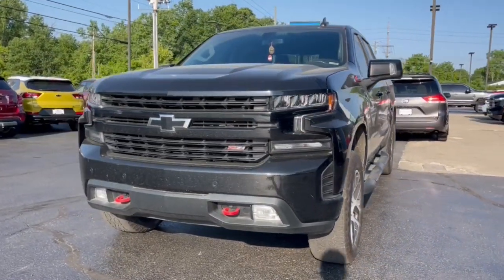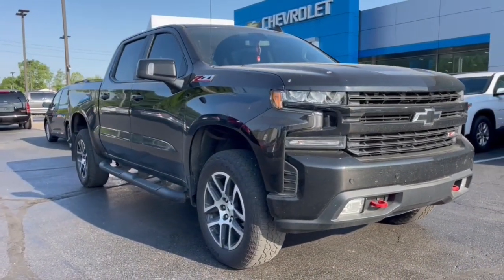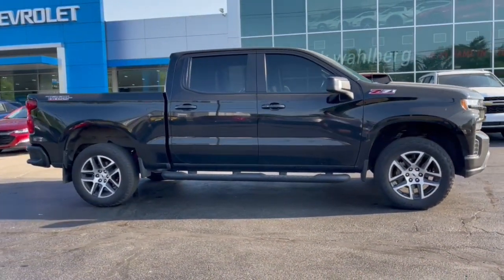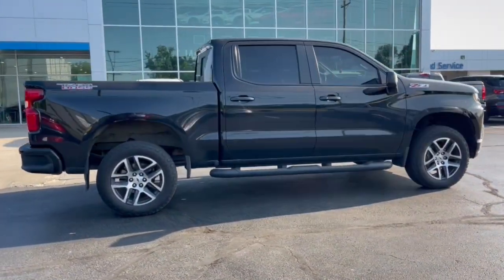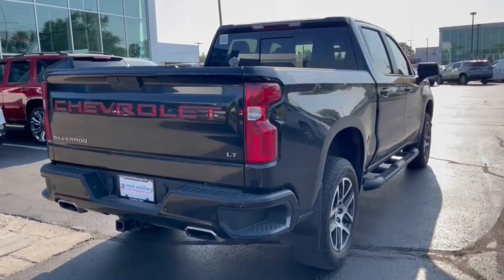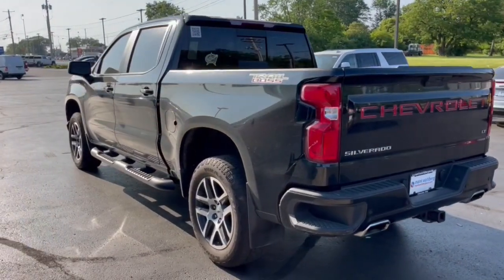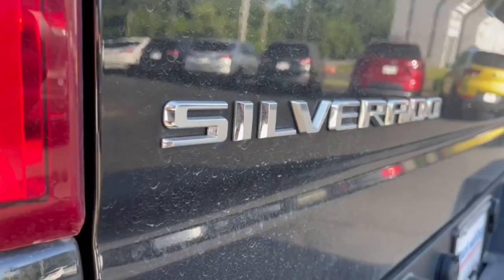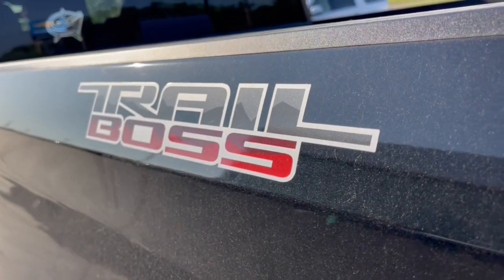2020 Chevrolet Silverado_1500 Worthington, Columbus, Westerville, Powell, Delaware XF3T129252A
Black Used 2020 Chevrolet Silverado_1500 LT Trail Boss available in Worthington, Ohio at Mark Wahlberg Chevrolet of Worthington. Servicing the Westerville, Powell, Delaware area.

700 E. Dublin-Granville Road

CARFAX One-Owner. Clean CARFAX. Priced below KBB Fair Purchase Price!10-Speed Automatic 4WD Black Cloth 10-Way Power Driver Seat w/Lumbar 120-Volt Bed Mounted Power Outlet 120-Volt Instrument Panel Power Outlet 12-Volt Rear Auxiliary Power Outlet 170 Amps Alternator 2 USB Ports 2 USB Ports (First Row) 4.2 Diagonal Color Display Driver Info Center 4G LTE Wi-Fi Hot Spot Capable 4-Way Manual Driver Seat Adjuster 6-Speaker Audio System Advanced Trailering Package Advanced Trailering System All-Weather Floor Liner (LPO) (AAK) Auxiliary External Transmission Oil Cooler Bed Protection Package Bluetooth For Phone Chevrolet Connected Access Capable Chevytec Spray-On Black Bedliner Cloth Rear Seat w/Storage Package Color-Keyed Carpeting Floor Covering Compass Convenience Package II Convenience Package w/Buckets Seats Deep-Tinted Glass Dual Exhaust w/Polished Outlets Dual-Zone Automatic Climate Control Electric Rear-Window Defogger Electrical Lock Control Steering Column Floor Mounted Center Console Front Bucket Seats Front LED Fog Lamps HD Radio HD Rear Vision Camera Heated Driver & Front Outboard Passenger Seats Heated Steering Wheel Heavy-Duty Rear Locking Differential High Capacity Air Filter High Gloss Black Grille High Gloss Black Mirror Caps Hill Descent Control Hitch Guidance Hitch Guidance w/Hitch View Integrated Trailer Brake Controller Keyless Open & Start Lane Change Alert w/Side Blind Zone Alert Leather Wrapped Steering Wheel LED Cargo Area Lighting LED Reflector Headlamps Manual Tilt/Telescoping Steering Column Manual Tilt-Wheel Steering Column OnStar & Chevrolet Connected Services Capable Performance Red Recovery Hooks Perimeter Lighting Power Door Locks Power Front Windows w/Driver Express Up/Down Power Front Windows w/Passenger Express Down Power Rear Windows w/Express Down Power Sliding Rear Window w/Rear Defogger Preferred Equipment Group 2LT Premium Bose 7-Speaker Sound System Radio: Chevrolet Infotainment 3 Plus System Rear 60/40 Folding Bench Seat (Folds Up) Rear Cross Traffic Alert Rear Dual USB Charging-Only Ports Rear Vision Camera Rear Wheelhouse Liners Remote Vehicle Starter System Safety Package Single-Zone Manual/Semi-Automatic Air Conditioning SiriusXM w/360L Steering Wheel Audio Controls Steering Wheel Mounted Electronic Cruise Control Suspension Package Theft Deterrent System (Unauthorized Entry) Trailering Package Ultrasonic Front & Rear Park Assist Universal Home Remote.Black 2020 Chevrolet Silverado 1500 LT Trail Boss 4WD 10-Speed Automatic EcoTec3 5.3L V8 16/22 City/Highway MPGOdometer is 12585 miles below market average!
BOSE SOUND SYSTEM  PREMIUM 7-SPEAKER SYSTEM  with Richbass woofer,REAR AXLE  3.23 RATIO,AIR CONDITIONING  DUAL-ZONE AUTOMATIC CLIMATE CONTROL,LANE CHANGE ALERT WITH SIDE BLIND ZONE ALERT,LICENSE PLATE KIT  FRONT,TRANSMISSION  10-SPEED AUTOMATIC  ELECTRONICALLY CONTROLLED  with overdrive and tow/haul mode. Includes Cruise Grade Braking and Powertrain Grade Braking (STD),POWER OUTLET  INSTRUMENT PANEL  120-VOLT  (400 watts shared with (KC9) bed mounted power outlet),JET BLACK  CLOTH SEAT TRIM,HD REAR VISION CAMERA,CONVENIENCE PACKAGE II  includes (UG1) Universal Home Remote  (A48) rear sliding power window  (KI4) 120-volt power outlet  (KC9) 120-volt bed-mounted power outlet  (IOS) Chevrolet Infotainment System with 8 diagonal color touch-screen with (MCR) USB ports  SiriusXM with 360L  (U2L) HD radio and (UVB) HD Rear Vision Camera Includes (UQA) Bose Premium Sound System.),USB PORTS (INSIDE CONSOLE WITH BUCKET SEATS)  2  also includes 1 SD card reader and auxiliary jack,TIRE  SPARE 255/80R17SL ALL-SEASON  BLACKWALL,TIRES  275/60R20SL ALL-TERRAIN  BLACKWALL  (Includes (QAQ) spare tire.),FRONT AND REAR PARK ASSIST  ULTRASONIC,CENTER CONSOLE  FLOOR-MOUNTED  with cup holders  cell phone storage  power cord management  hanging file folder capability,SIRIUSXM RADIO,SEATS  FRONT BUCKET  with center console,BLACK,SEAT ADJUSTER  DRIVER 10-WAY POWER INCLUDING LUMBAR,POWER OUTLET  BED MOUNTED  120-VOLT  (400 watts shared with (KI4) instrument panel mounted power outlet),WINDOW  POWER  REAR SLIDING  with rear defogger,UNIVERSAL HOME REMOTE,WHEELHOUSE LINERS  REAR,CONVENIENCE PACKAGE WITH BUCKET SEATS  includes (A50) bucket seats  (D07) center console  (CJ2) dual-zone automatic climate control  (A2X) 10-way power driver seat including power lumbar  (KA1) heated driver and passenger seats  (KI3) heated steering wheel and (N37) manual tilt-telescoping steering c